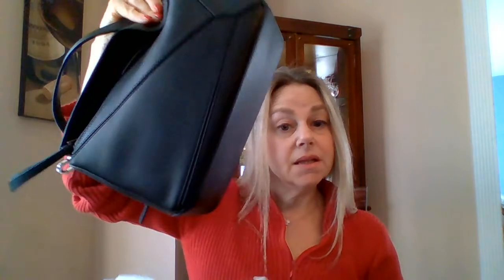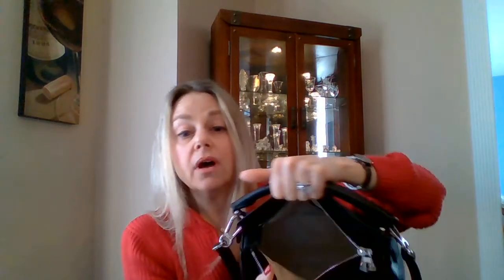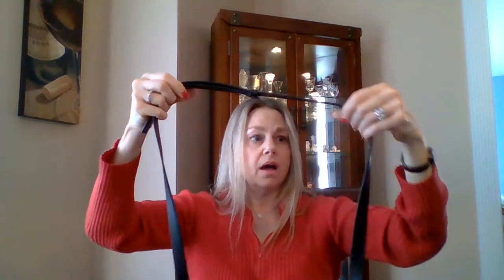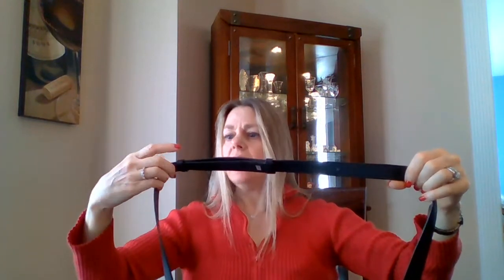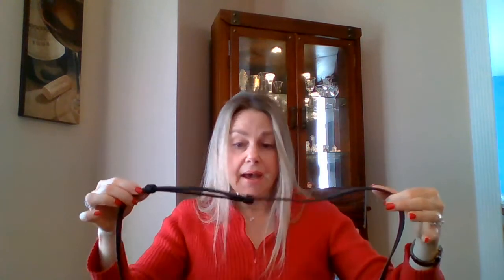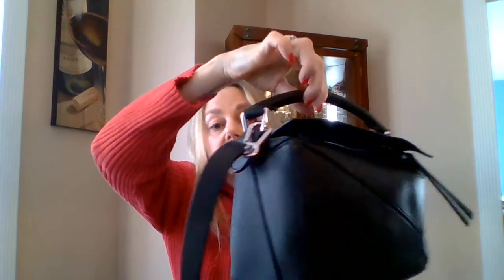LOEWE PUZZLE SMALL/WORTH IT??? First impression. I finally bought it, should it go back? UNbagging.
LOEWE PUZZLE SMALL I finally purchased it. Should I believe the hype? Bag of the day. What fits. Did the novelty wear off?